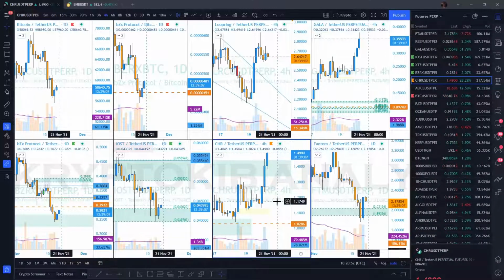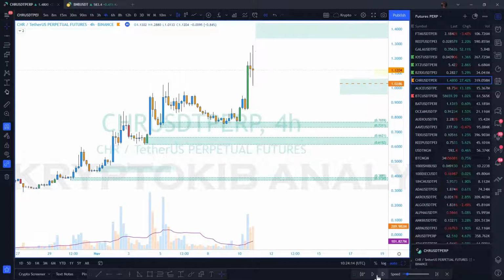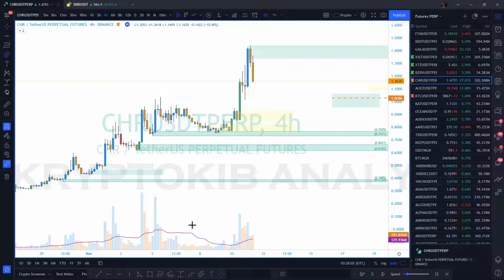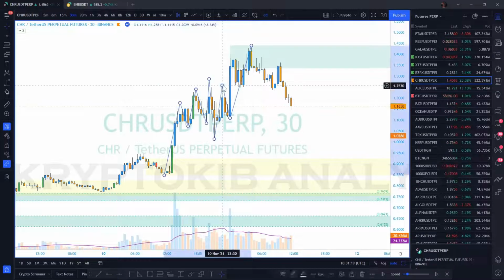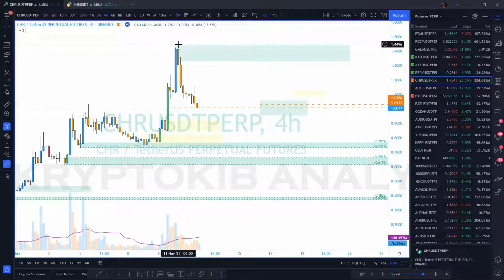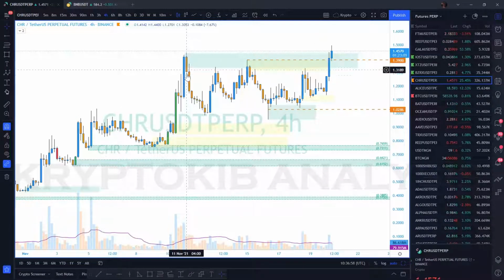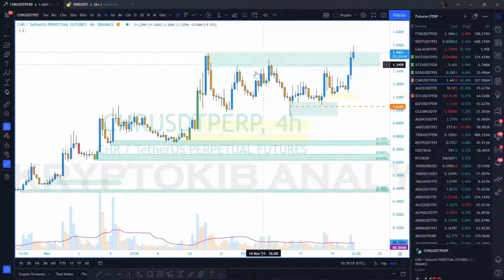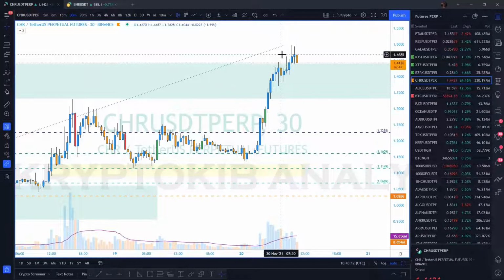Reversal or Pullbacks | Multi Timeframes Analysis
Understanding Pullbacks across multiple timeframe and directional bias.

Join us on telegram group for more discussions:

TradingView: @KryptOkib

sp500
nasdaq
crypto
bitcoin
forex
gold
commodity
eth
binance
ftx
kucoin
bybit
trading
trader
fibonacci
supplydemand
trading on deriv
Super strategies
sniper enteries
Jump index
Jump indices
Jump 25
Jump 75
Jump 100
Free indicators
Free indicators
Vix 75
Volatility indices
Volatility 75
Trading volatility like a pro
Volatility robots